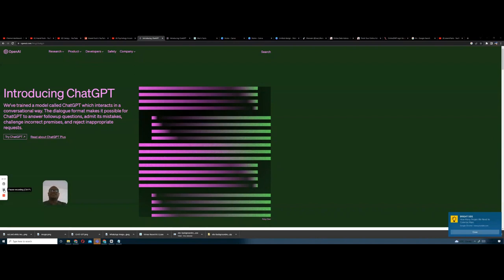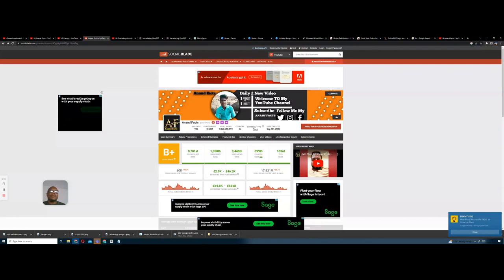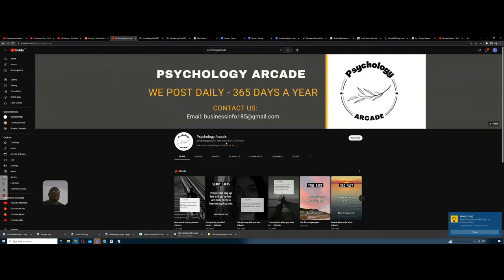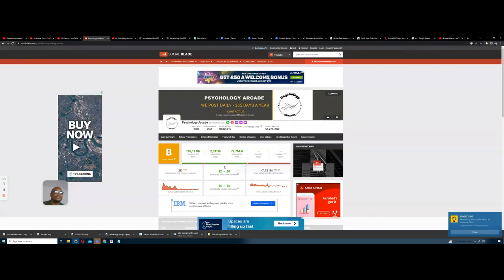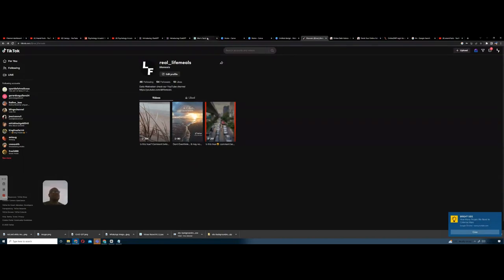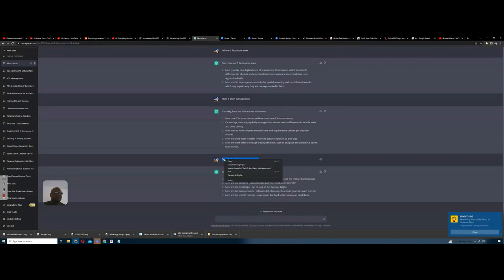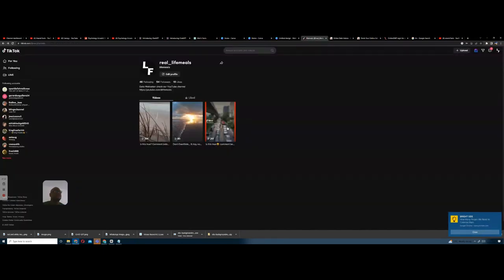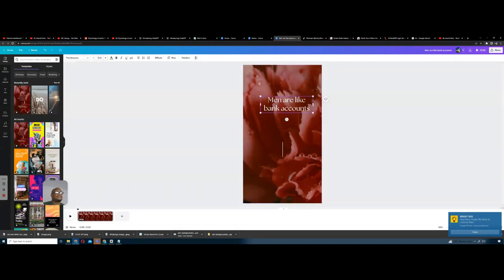Make Money Posting Shorts Without Your Face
Are you eager to dive into the world of generating income through YouTube Shorts without revealing your identity? In this comprehensive video, I'll walk you through ingenious methods and strategies to monetize your Shorts content without ever showing your face on camera. Whether you're a beginner looking to explore new revenue streams or an experienced content creator seeking fresh ideas, this guide is tailored just for you.

Throughout this video, I'll uncover the secrets behind crafting engaging Shorts content, optimizing reach, and effectively monetizing without the need for personal visibility. Discover the power of captivating visuals, compelling storytelling, and strategic content structuring to maximize your earning potential.

From niche-specific content ideas to leveraging trending topics and utilizing creative commons, I'll unveil a plethora of tactics that empower you to generate revenue from Shorts while maintaining anonymity. Learn how to leverage YouTube's algorithm to your advantage, implement effective call-to-actions, and utilize various monetization methods available for Shorts creators.

Join me on this exciting journey as we unlock the strategies and tools necessary to make money from YouTube Shorts without ever revealing your face. Get ready to harness the immense potential of this platform and turn your creativity into a lucrative venture!